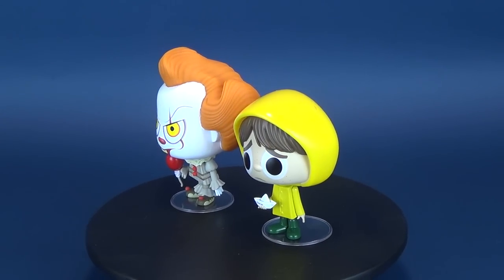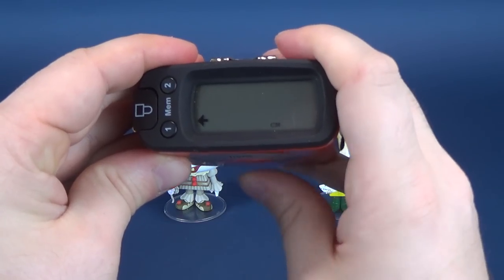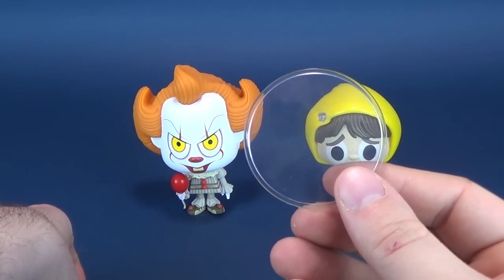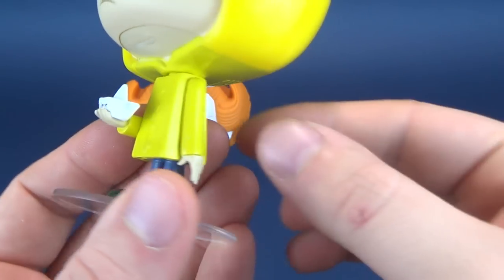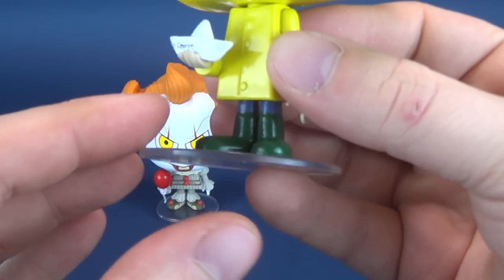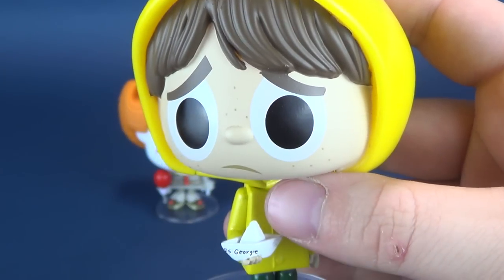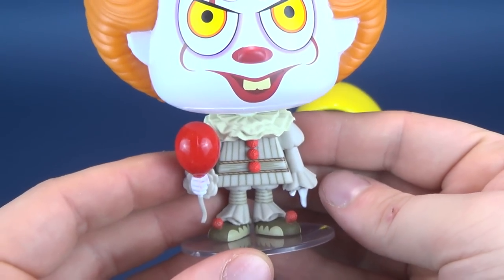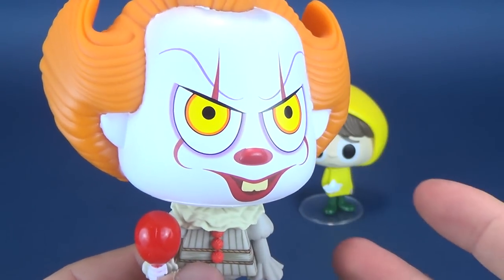Collectible Spot | Funko Vynl IT Pennywise and Georgie